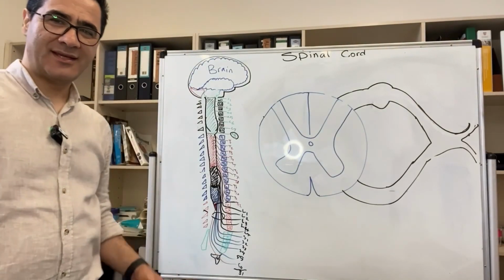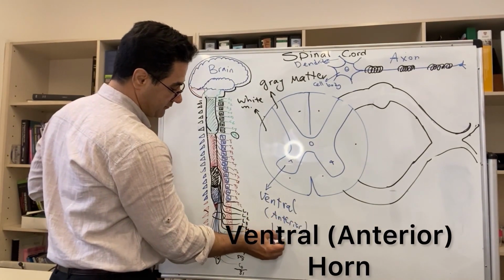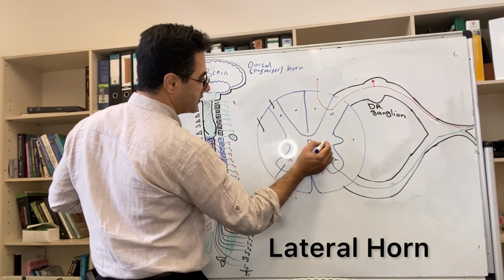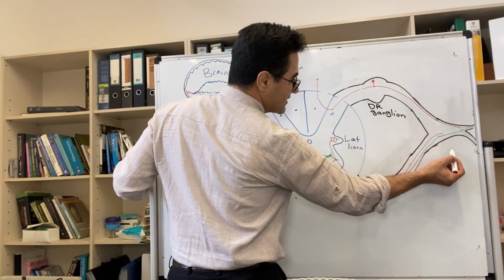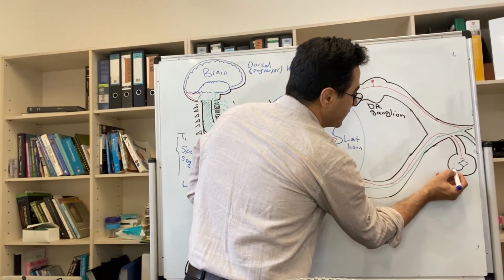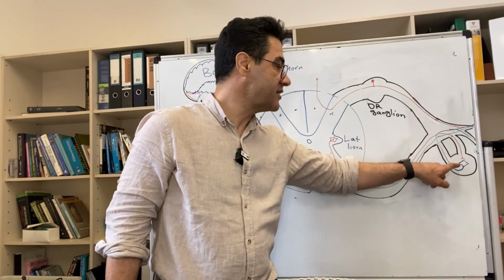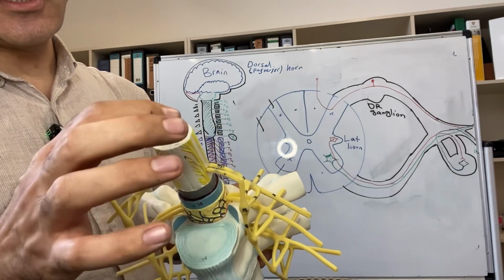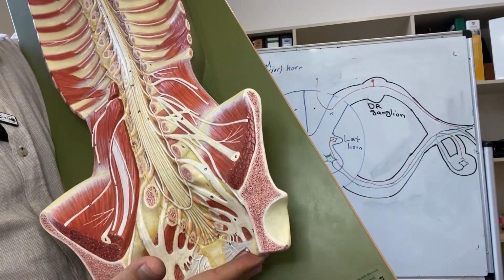The Science of Anxiety: Understanding the Sympathetic Nervous System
The sympathetic nerve system is a vital part of your body's autonomic nervous system, responsible for preparing you to "fight or flight" during stressful situations. It activates key responses like increased heart rate, dilated pupils, and heightened awareness. The sympathetic ganglia, clusters of nerve cell bodies, act as communication hubs, helping transmit signals to various organs. Together, they help regulate functions like blood pressure, digestion, and stress responses.

Musician: Firefl!es
Site:    • Frfls - Dayspring (Official Audio)